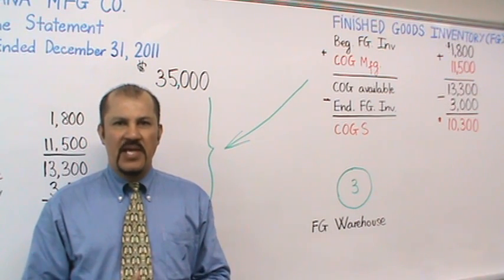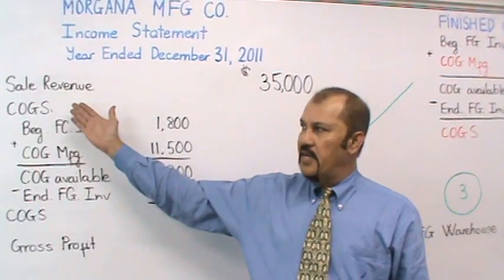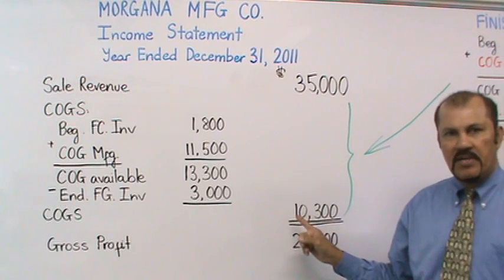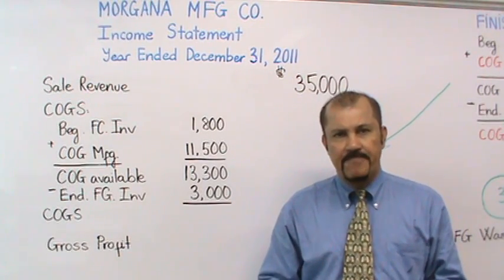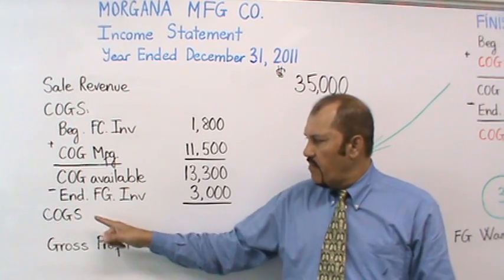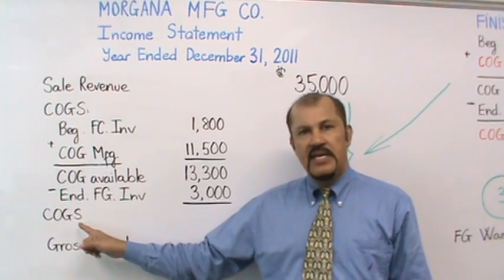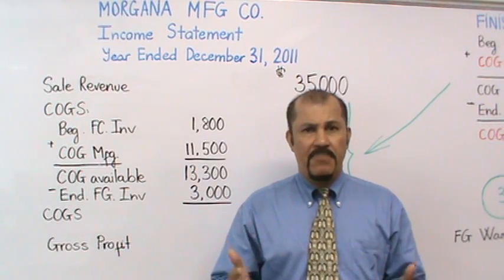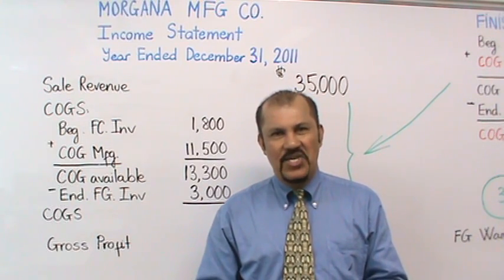Accounting: Cost of Goods Manufactured/Cost of Goods Sold (Part II)